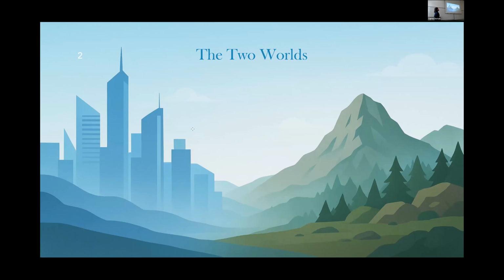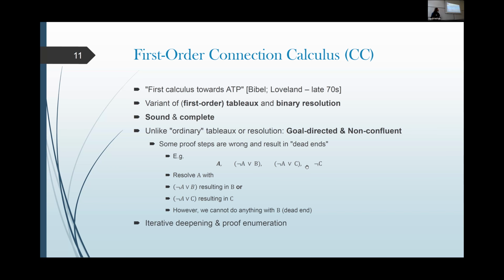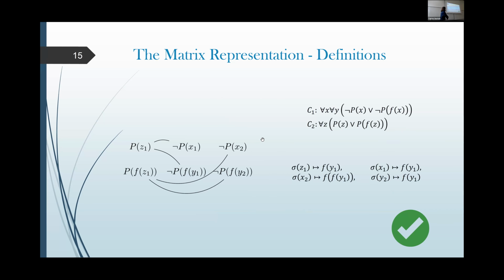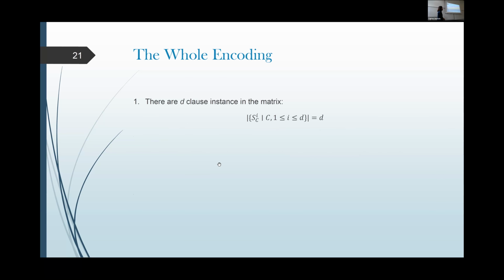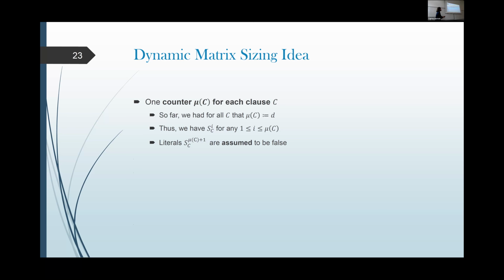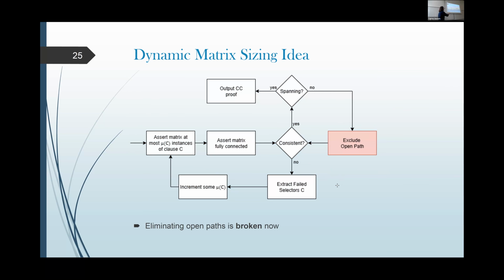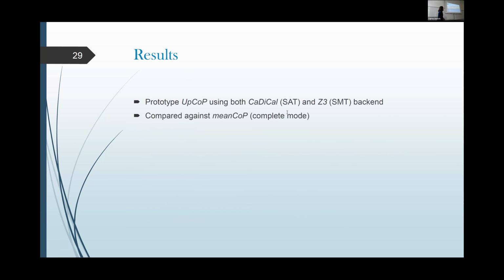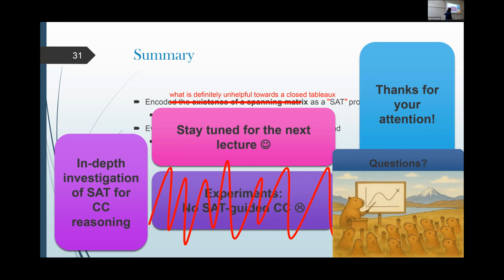Finding Connections via Satisfiability Solving | Clemens Eisenhofer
TABLEAUX 2025 session 9 (29 September 2025)
Finding Connections via Satisfiability Solving
Clemens Eisenhofer*, Michael Rawson, Laura Kovács